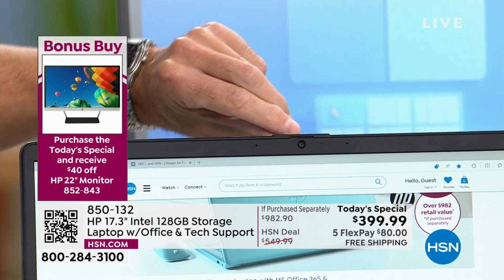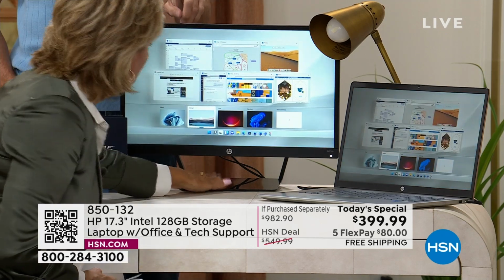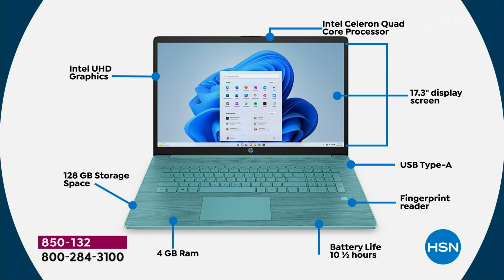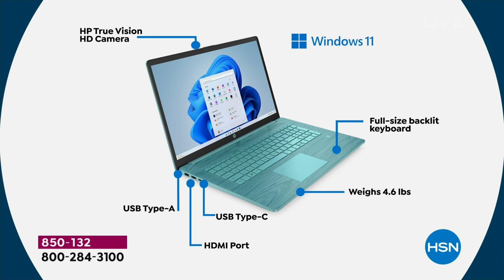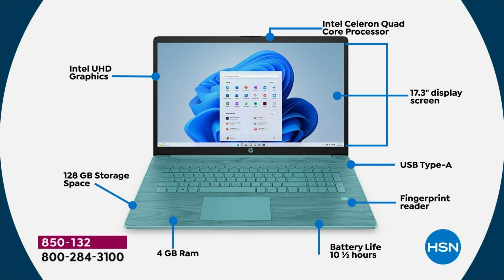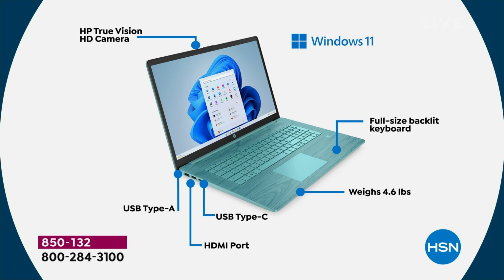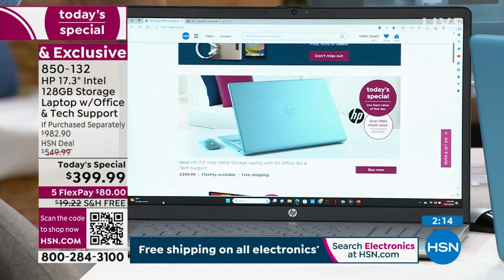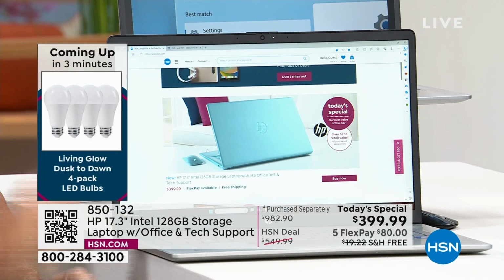HSN | HP Electronics 09.24.2023 - 04 PM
Discover a brand that has developed computers and printers with technology that makes life easier. Prices shown on the previously recorded video may not represent the current price.